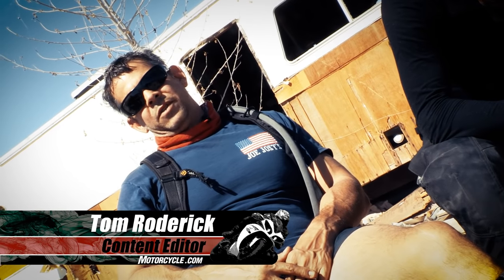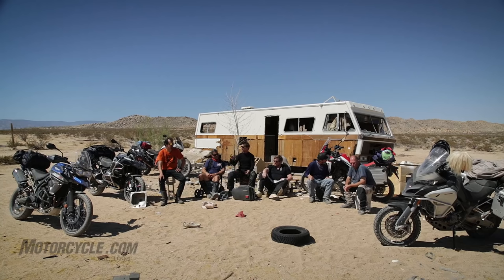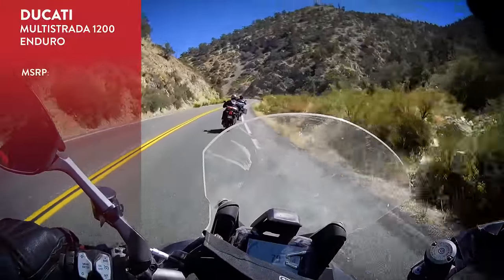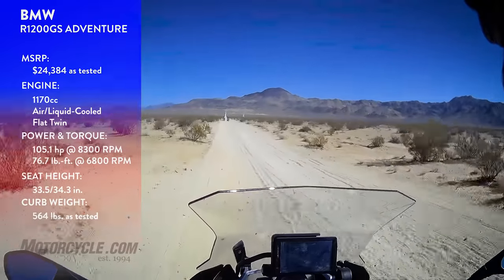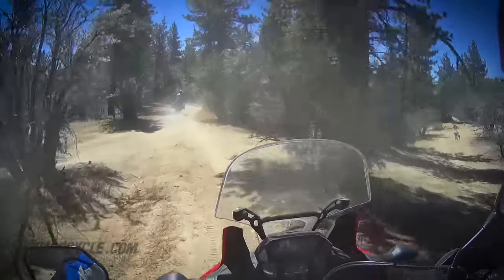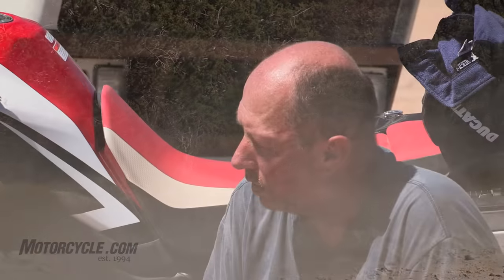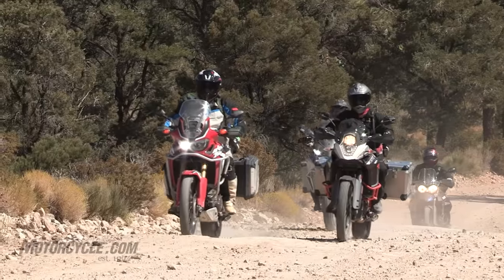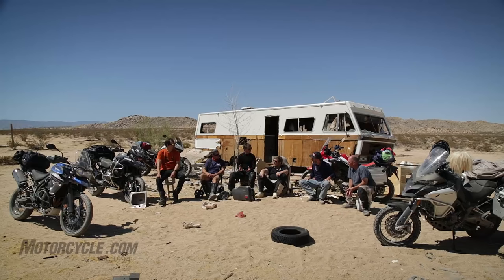2016 Wire-Wheel Adventure Shootout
The one overriding edict in choosing this year’s consortium of adventure bike players is obvious from the story’s title – spoked-hoops, which essentially demonstrates a manufacturer’s commitment to the off-road worthiness of its bike. The introduction of Honda’s new Africa Twin has the potential of re-racking the pecking order in motorcycling’s hottest category, so we gathered five of its likely competitors that are either top-rated or recently updated. The Honda bridges engine displacements, ranging from Triumph’s 800cc Tiger XCx to Yamaha’s 1199cc Super Ténéré ES, and we also included ADV icons like KTM’s 1190 R Adventure and BMW’s what-will-they-think-of-next R1200GS Adventure, plus Ducati’s radical A-T entrant, the new Multistrada Enduro.